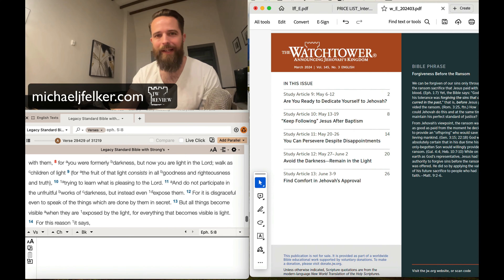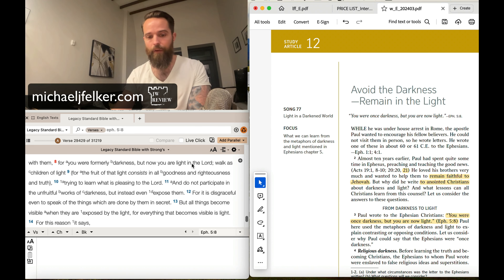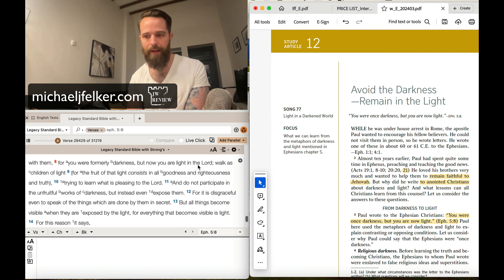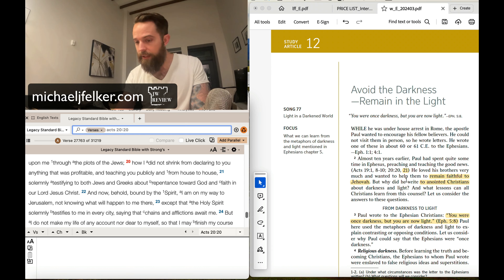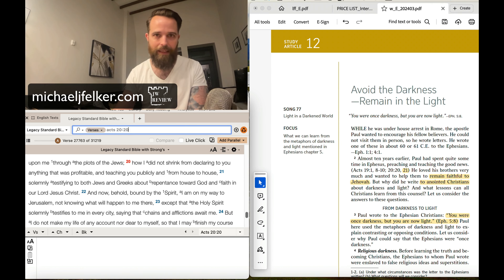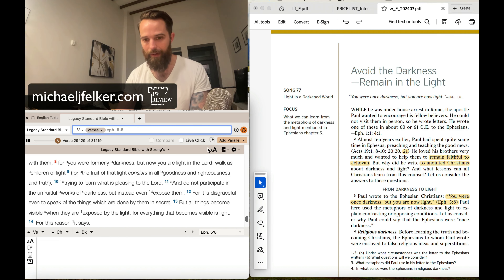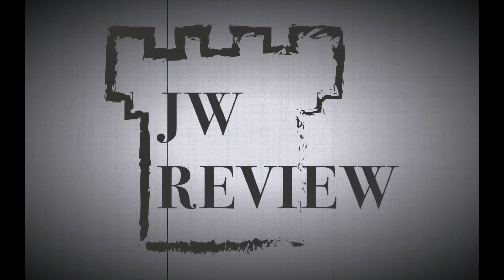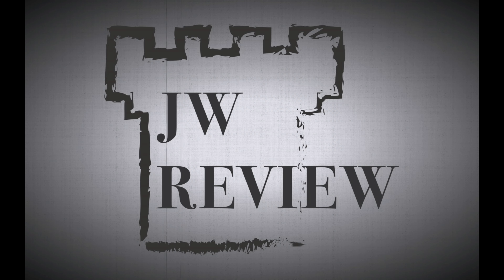Avoid the Darkness, Remain in the Light - Watchtower Study Review March 2024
Topics of discussion: omitting Jesus, the New World Translation, the Divine Name in the NT

***LINKS AND MORE INFO ABOUT THIS SHOW***